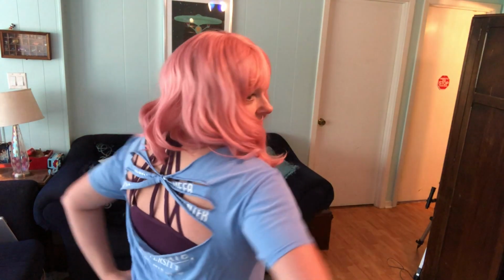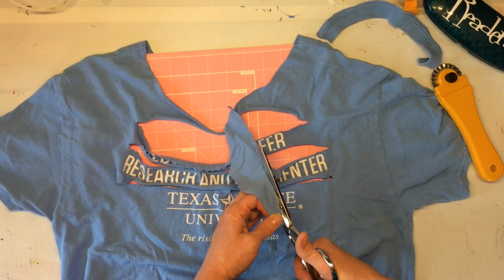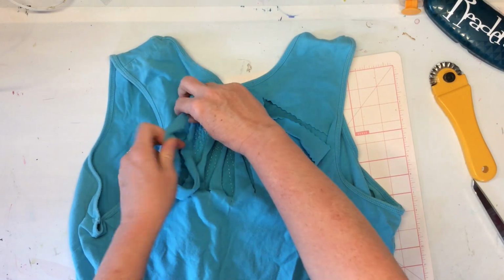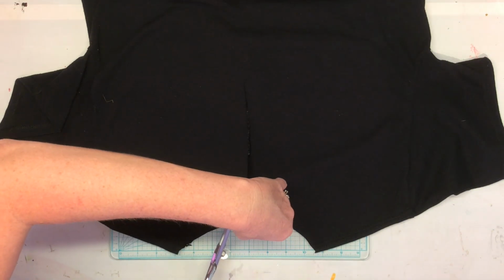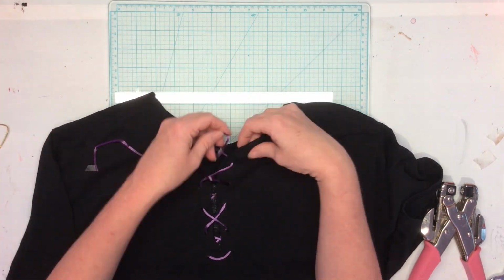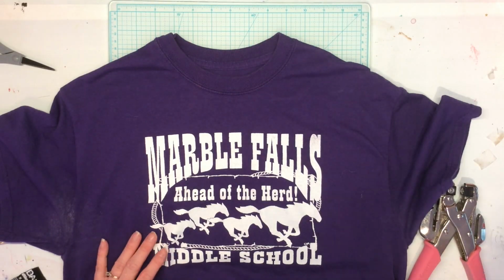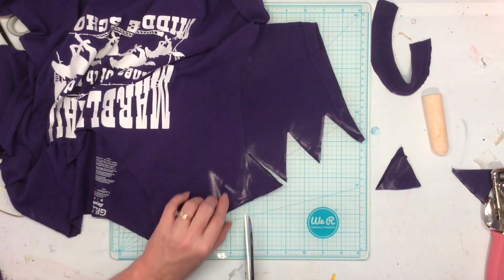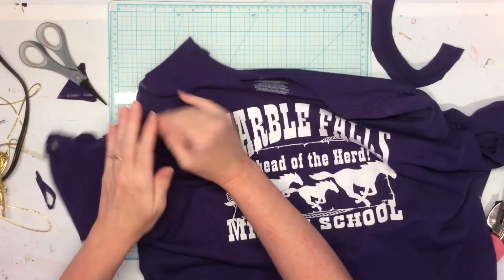DIY T-Shirt Collab: Cutting and Tying to Re-Fashion Shirts - No Sew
Michelle Jett from Straw-Bearie Designs

I am hosting a Summer DIY T-Shirt Collab! Please check out the playlist and watch all the videos:

I will show you 5 ways to cut and tie your t-shirts to create fun new fashions for summer!